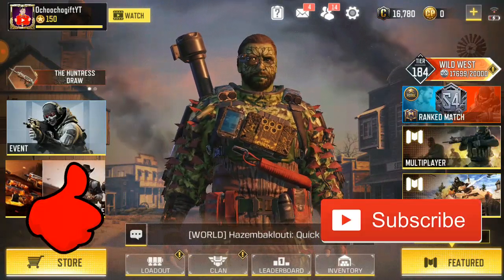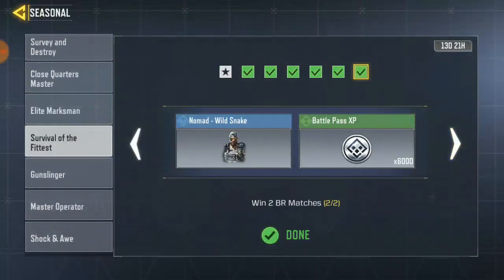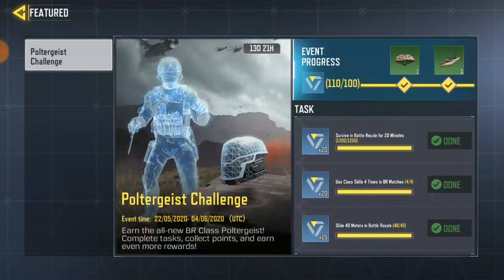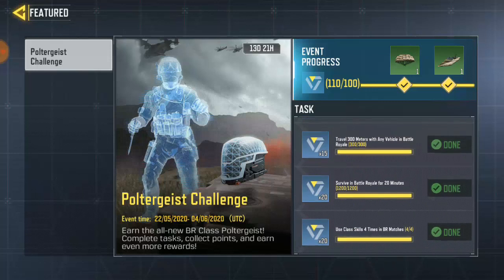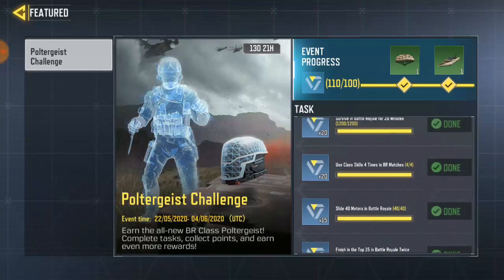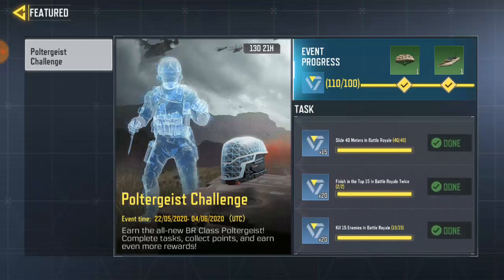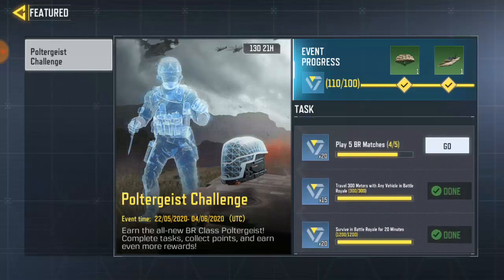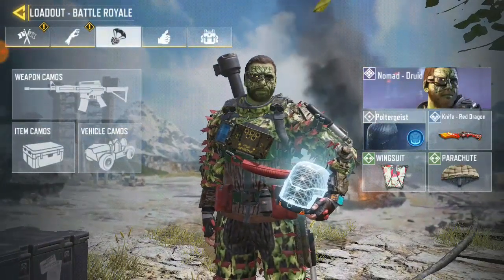How To Unlock Poltergeist Fast In Call Of Duty Mobile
Random Videos

Unlock new skin in call of duty mobile
► How To Unlock Special Ops 1 In 1 HR  | Call Of Duty Mobile Special Ops 1